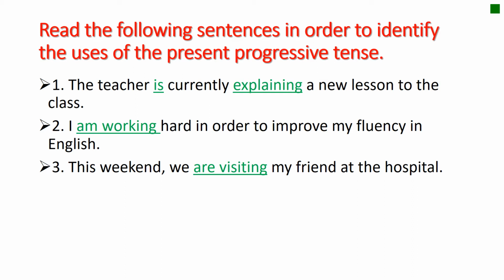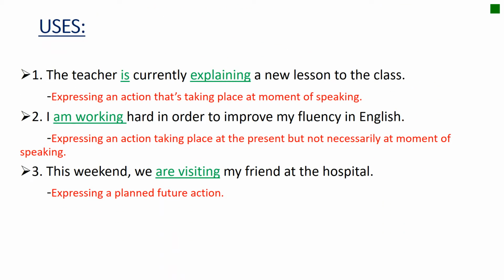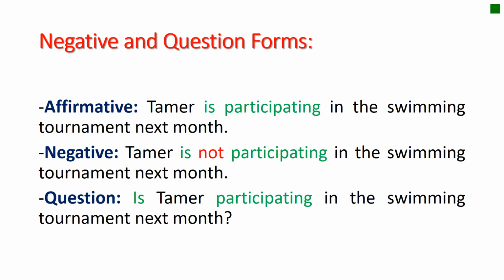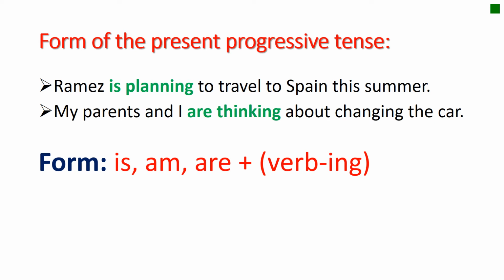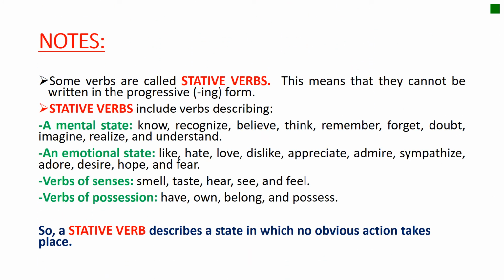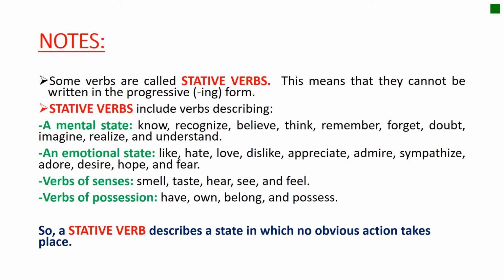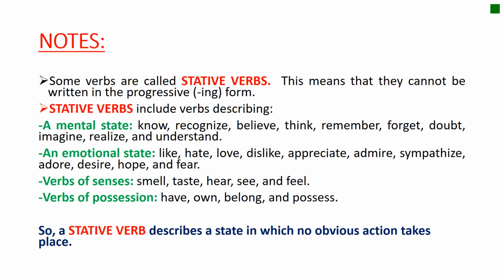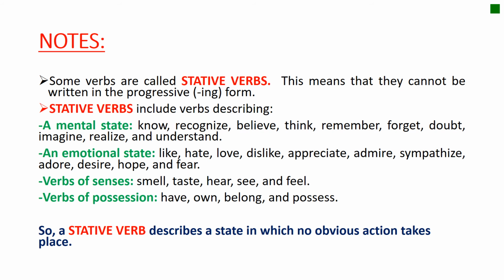Grade 9, grammar lesson 2, The Present Progressive